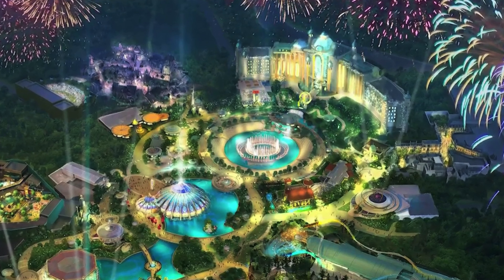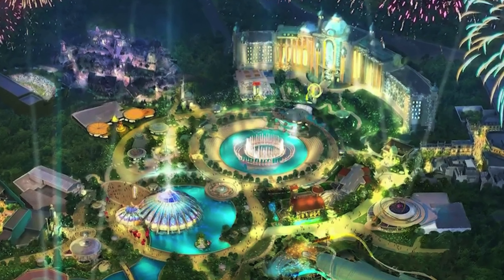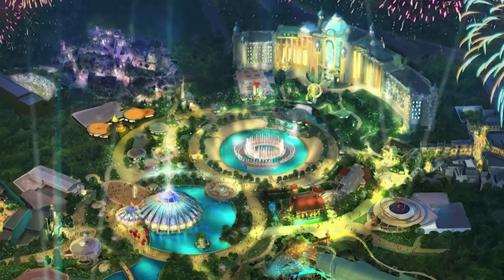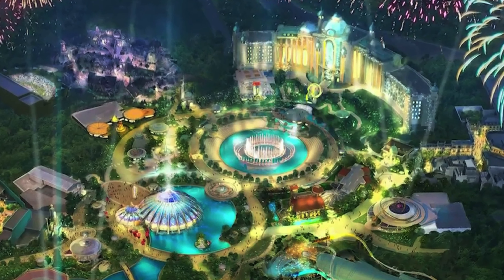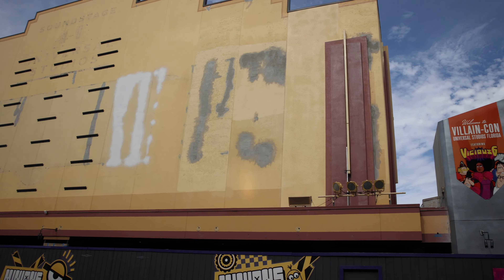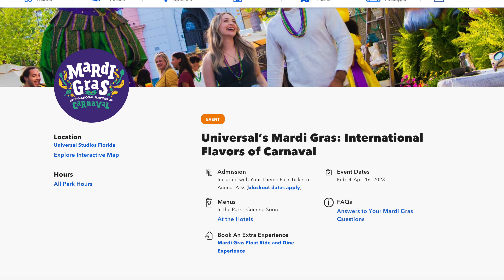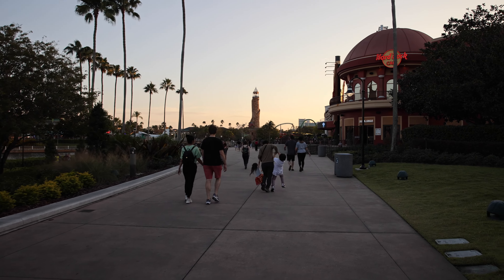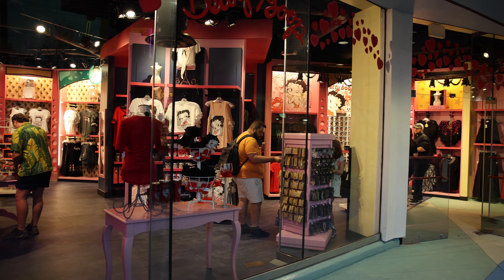Universal Orlando Updates! | Epic Universe, Mardi Gras and Cafe La Bamba Review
Universal's upcoming theme park, Epic Universe, is in full swing!  I stopped by the construction site to get a look at some of the work being done before heading over to Universal Studios.  First major thing I noticed was the sign has been added back to the front entrance of City Walk.  Once inside Universal Studios, I had a quick lunch at Cafe La Bamba, which is now open full time!  They serve burritos, tacos and bowls and the food was actually pretty good.  Could very well end up being some of the best quick-service food on property, outside of some of the dishes in the Wizarding World.  I also stopped by the site of the Mardi Gras tribute store, which has moved to Hollywood, and purchased our Tribute Store bottle.  Be on the lookout for us when you visit the Mardi Gras tribute store this season!  Woody Woodpecker's Kid Zone has officially closed and is walled up with a bunch of Dreamworks characters displayed.  I do think that Dreamworks will be the overlay that this area will get, since it's where most of Universal's kids properties exist.  Some of the Mardi Gras food booths were out and I discussed everything coming to this year's event, including a NEW overlay of the Red Coconut Club, which will be called the Cursed Coconut Club.  After, I stopped at Island's of Adventure for a quick ride on the Amazing Adventures of Spider-Man.  I also checked out where the new Annual Passholder lounge will be over in Toon Lagoon before heading out.

0:00 Epic Universe Construction Update
1:47 Universal Studios Park Updates
3:25 Lunch at Cafe La Bamba
7:27 Woody Woodpecker's KidZone Closure
8:37 Universal Studios Park Updates
11:28 Mardi Gras 2023 Preperation
14:47 Islands of Adventure Updates